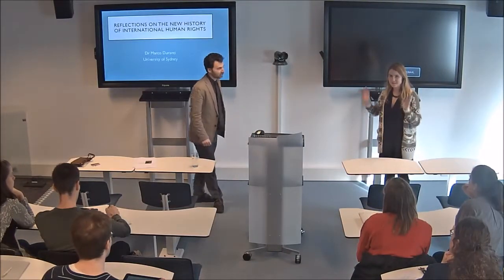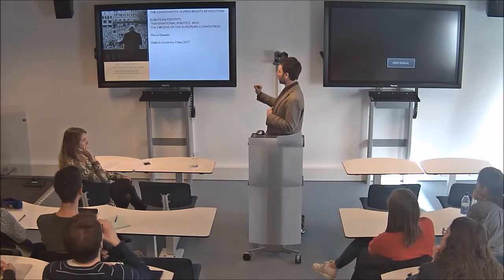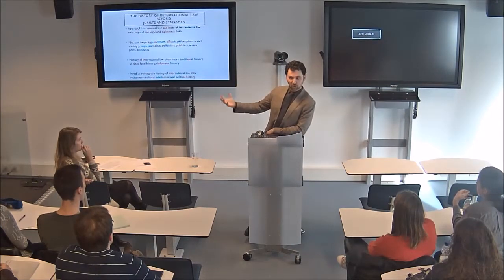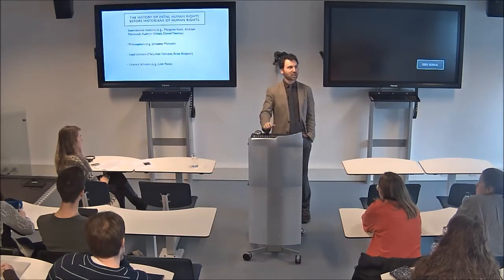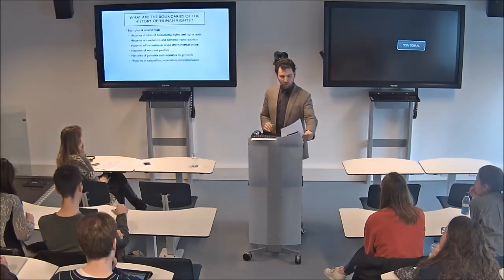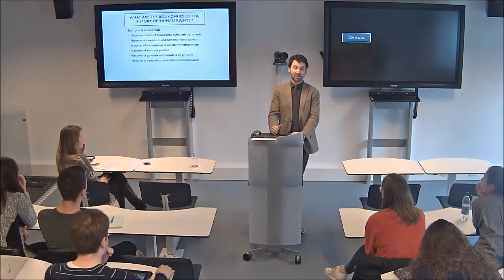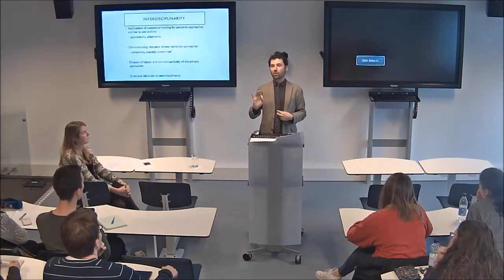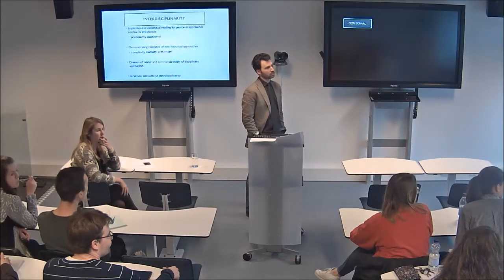Marco Duranti, 'Reflections on the New History of International Human Rights'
I-HILT - Institute for the History of International Law @ Tilburg